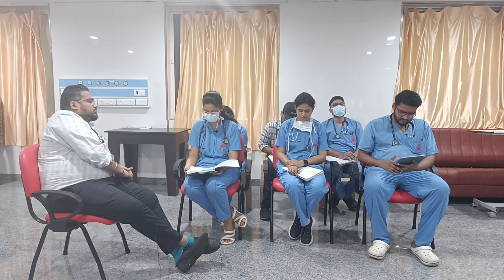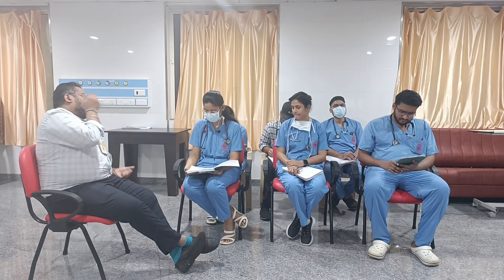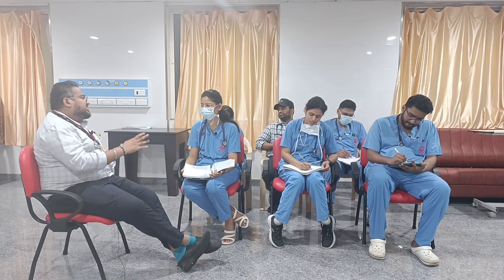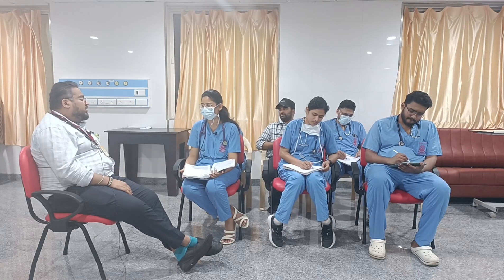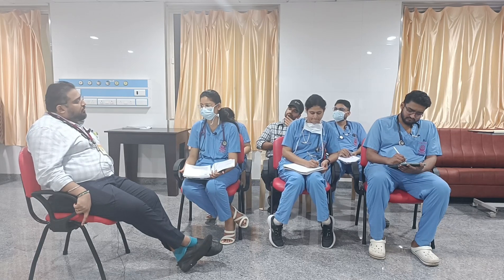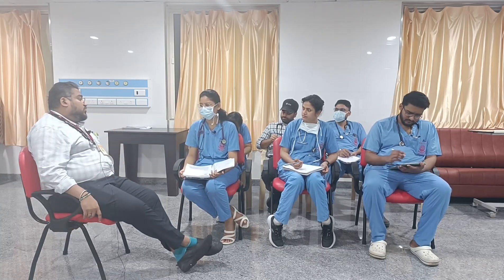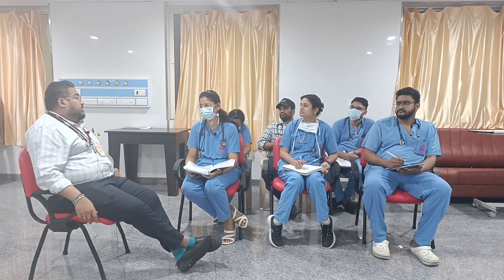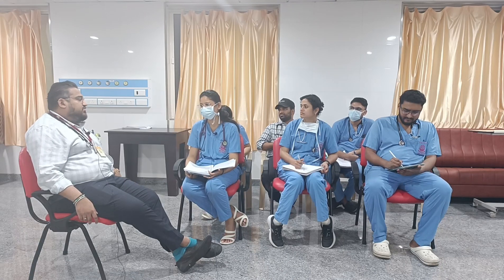Case Discussion || Pericardial Effusion